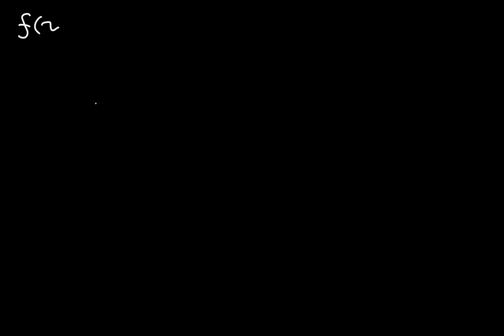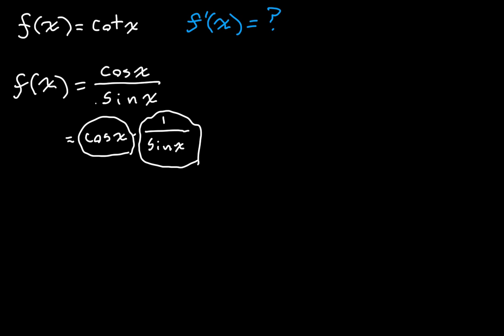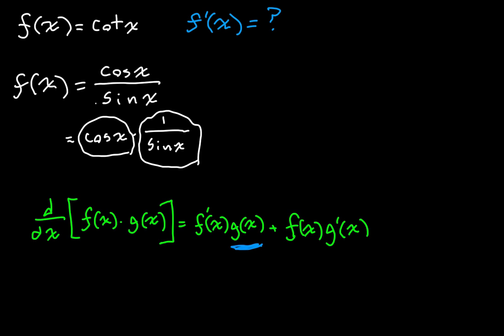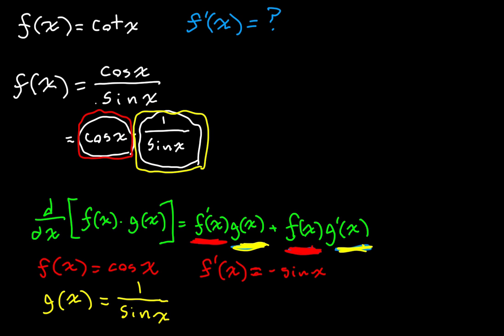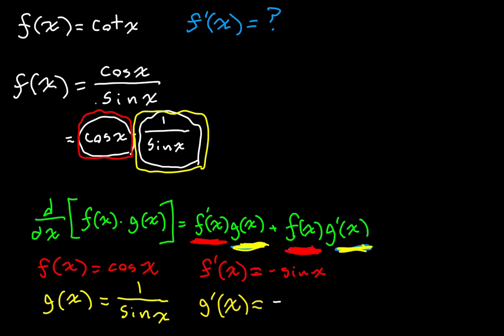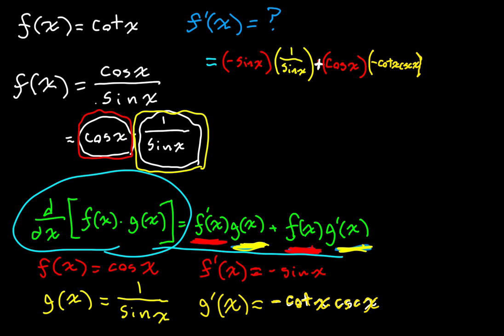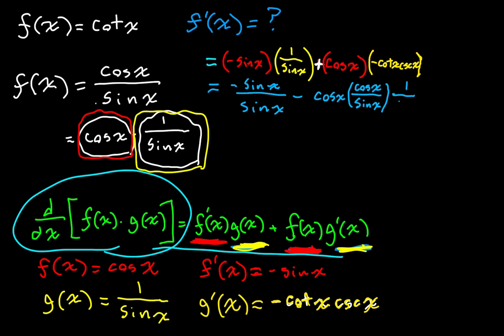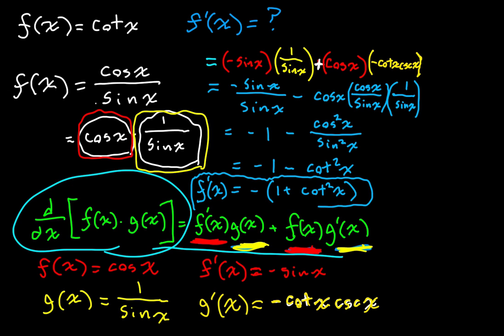Derivative of cot(x)